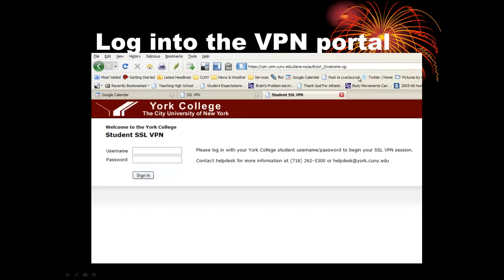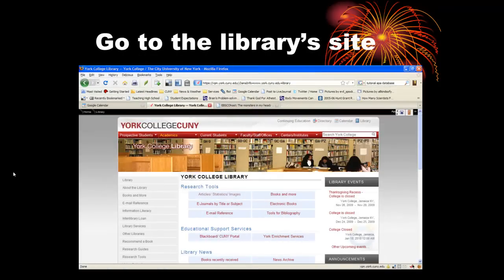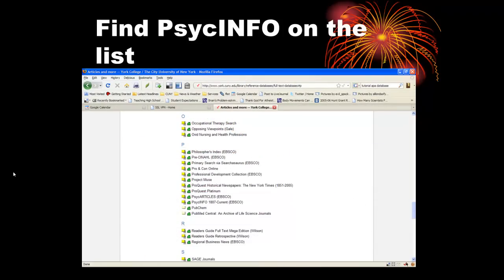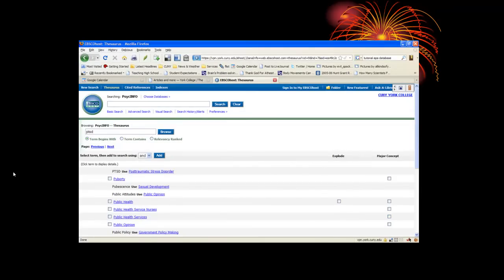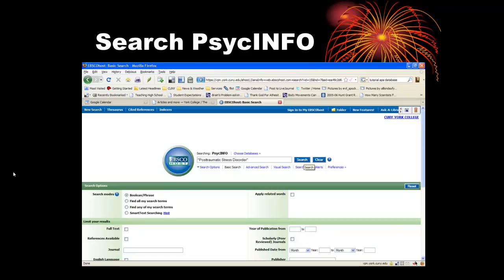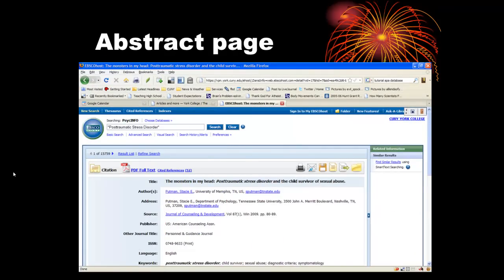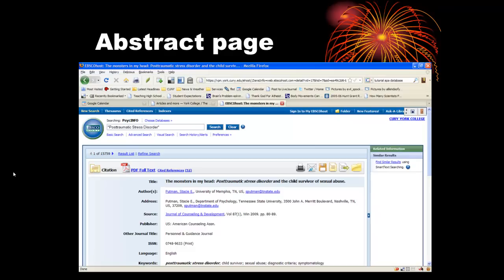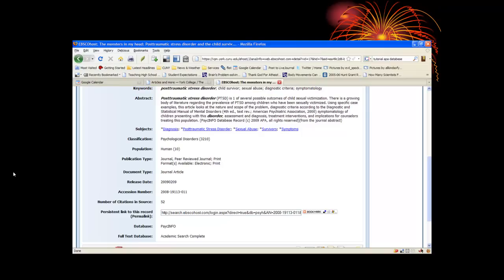Psycinfo basic search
The first of the library search series: How to find psycInfo and do a basic search.